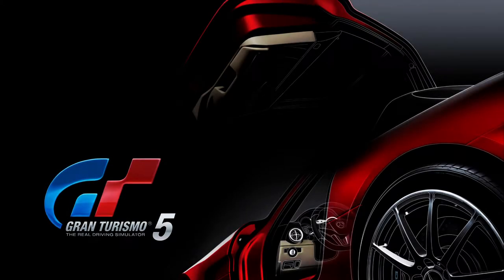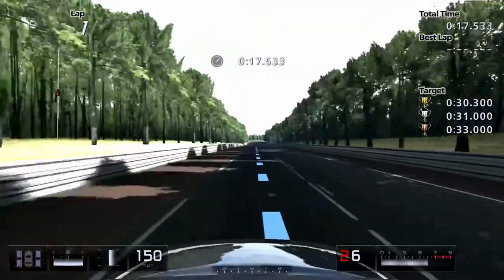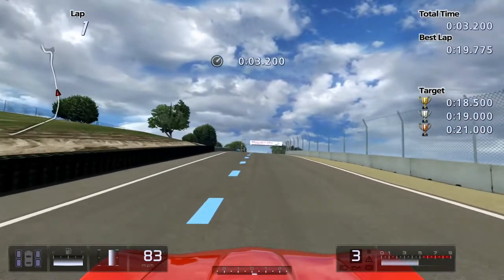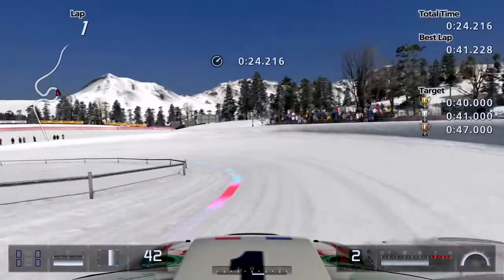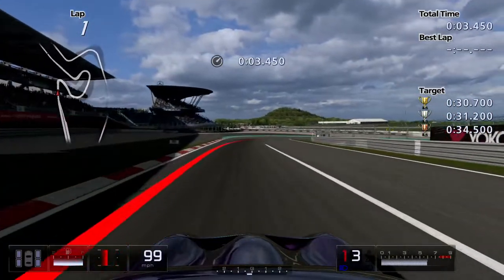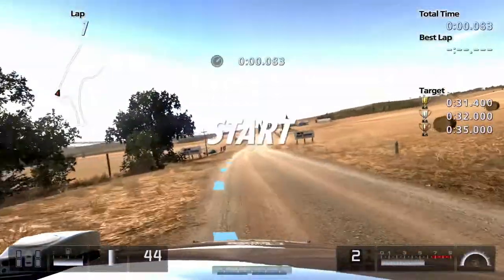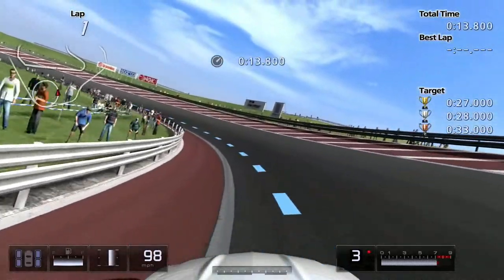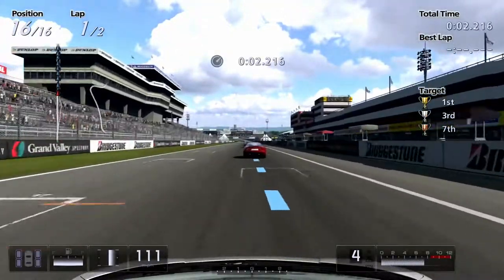Gran Turismo 5 Walkthrough - Episode 21